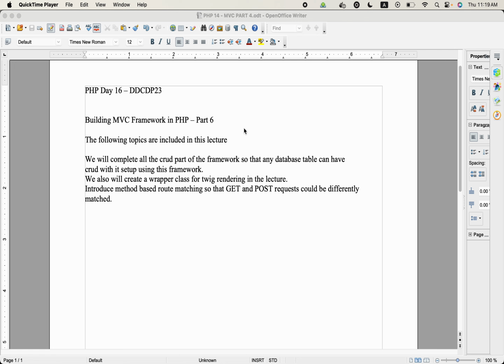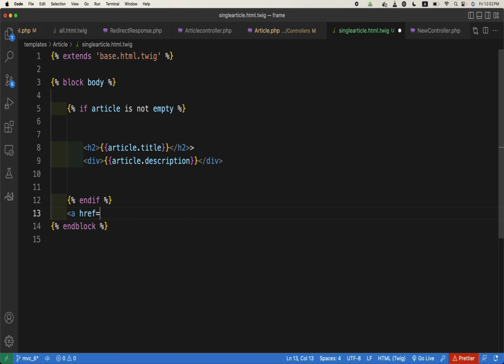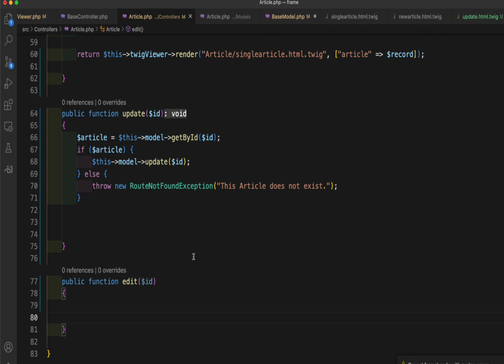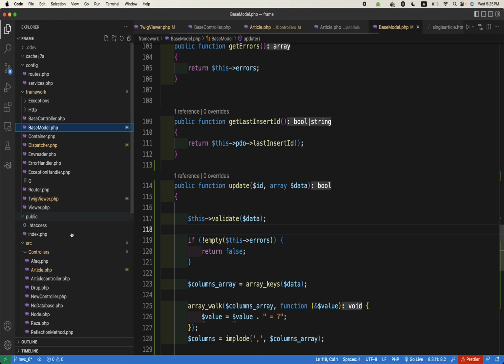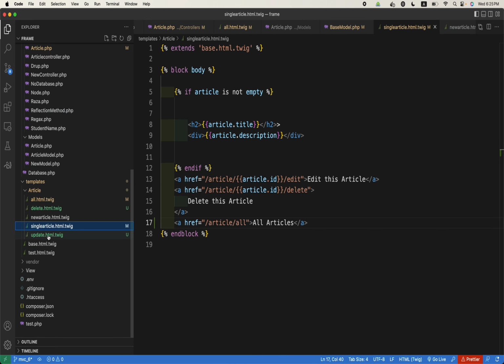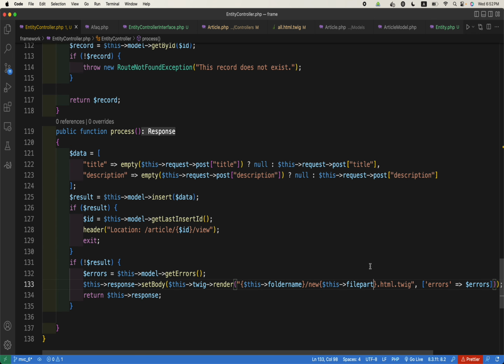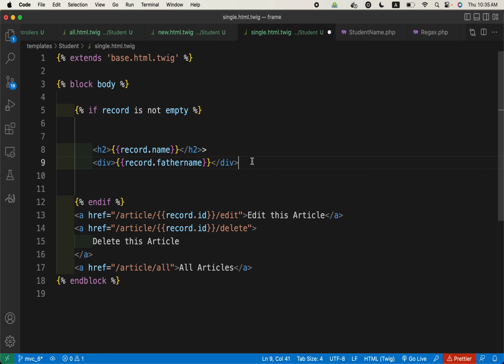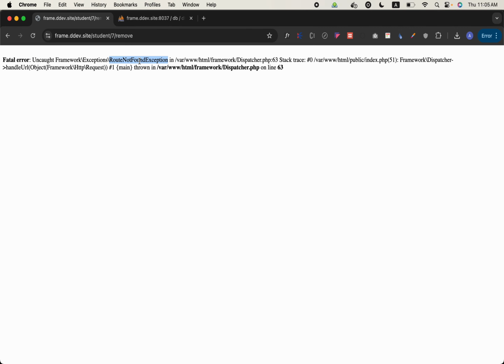PHP Day 16- Building MVC Framework in PHP - Part 6 - DDCDP23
The following topics are included in this lecture

We will complete all the crud part of the framework so that any database table can have
crud with it setup using this framework.
We also will create a wrapper class for twig rendering in the lecture.
Introduce method based route matching so that GET and POST requests could be differently
matched.